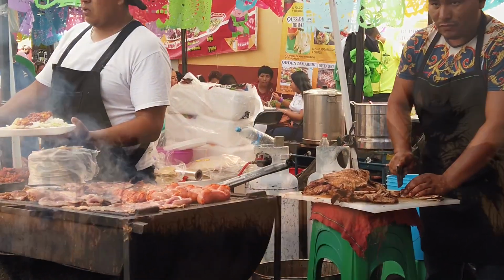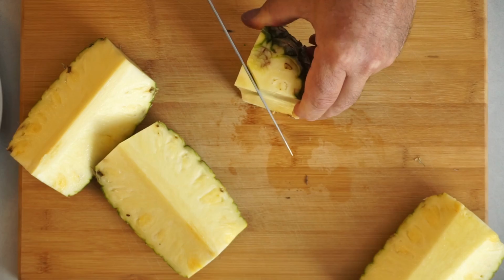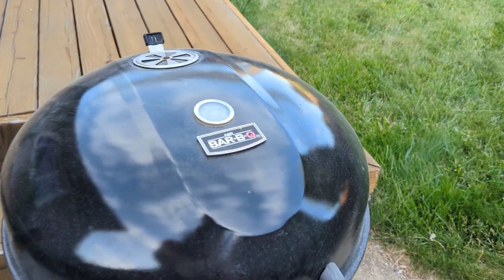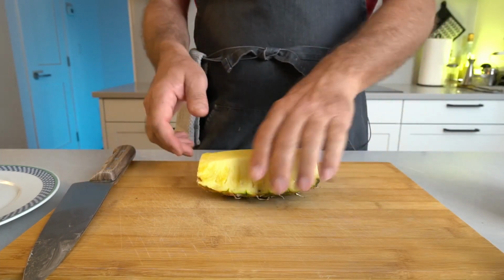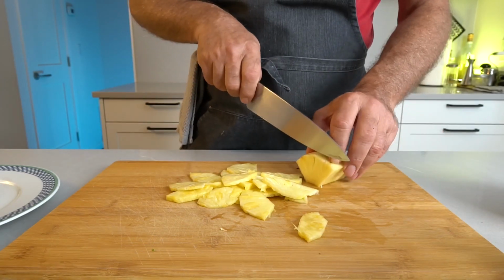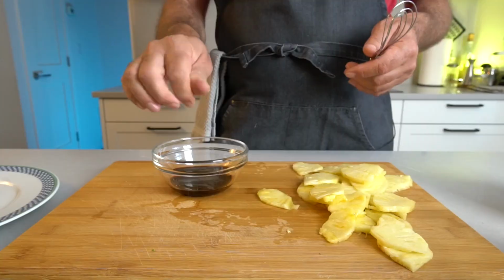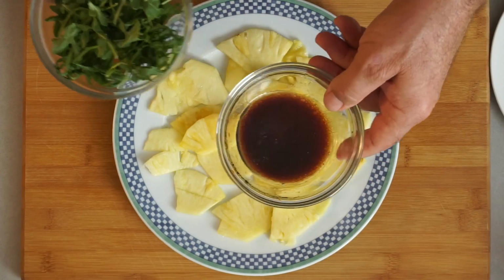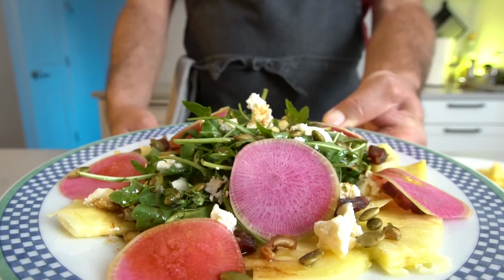Smoked Pineapple Carpaccio Is the Summer Snack You Need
Get ready to tantalize your taste buds with Smoked Pineapple Carpaccio! This incredible summer snack or appetizer, inspired by my recent trip to Mexico, is not a traditional Mexican dish but boy, is it delicious and surprisingly simple to whip up! Wow your summer guests effortlessly with this dish!

Ingredients per portion:
1/4 pineapple, de-cored
1 to 2oz of crumbled Feta cheese
5, 7 or 9 thin slices of watermelon radish (always use odd numbers, it simply looks better on the plate)
1 oz roasted and salted pumpkin seeds
2 to 3oz of Arugula (Rocket in the UK), a mix of micro greens or spring mix
1oz white balsamic vinegar, regular balsamic vinegar is ok too
1/4 tsp of toasted sesame oil
1tbs neutral oil

Method:
➡️ Quarter the pineapple, remove the core and smoke lightly for about half an hour in cold smoke. A BBQ with cold smoke generator or even a carboard box with cold smoke generator will work
➡️ Make a quick vinaigrette from balsamic vinegar, sesame oil, neutral oil and salt
➡️ Slice a smoked pineapple quarter into about 1/8 inch thick slices and lay down in a single layer on the serving plate
➡️ Dress the greens (arugula, spring mix, microgreens) with a tablespoon of the vinaigrette
➡️ Add dressed greens on top of the layer of pineapple
➡️ Sprinkle with crumbled feta, pumpkin seeds and dates
➡️ Drizzle a little more of the dressing over everything